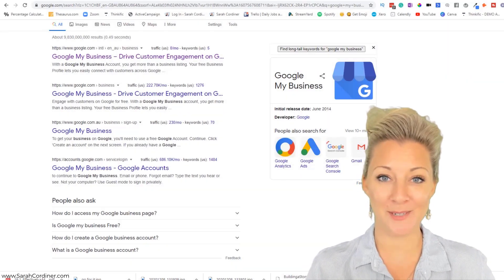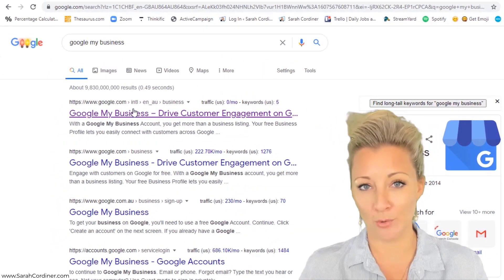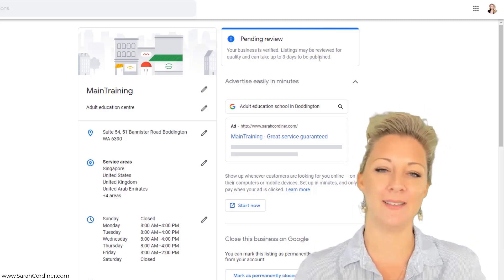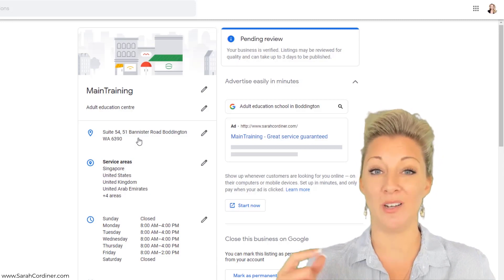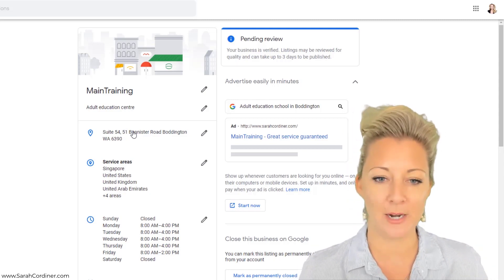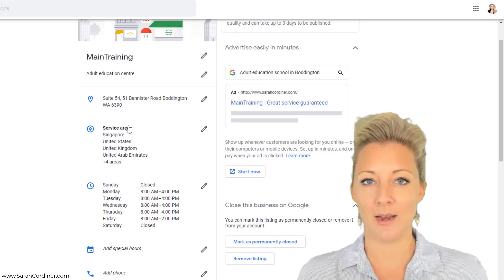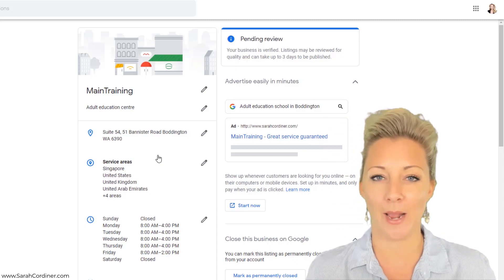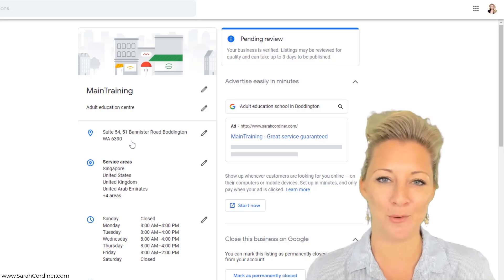How To Create or Update Your GOOGLE BUSINESS Profile so You Show Up in the Google Business Directory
This video is an extract from my online course "How To Market, Promote and Sell Your Digital Product To 7 Figures"